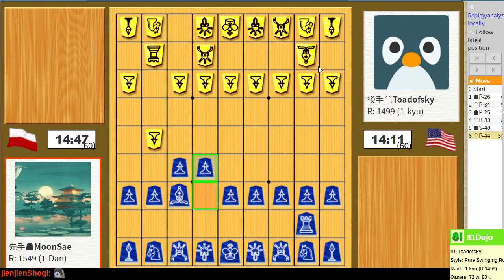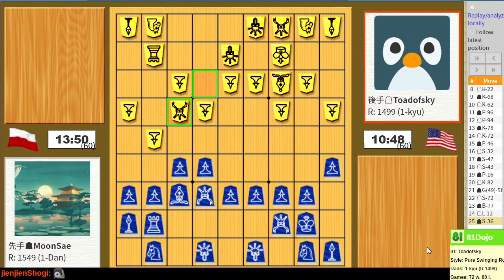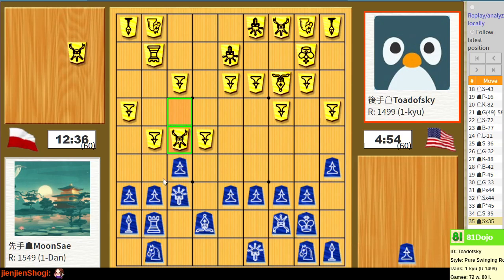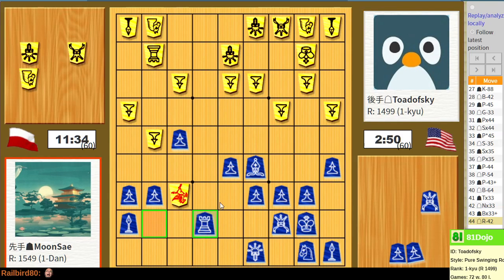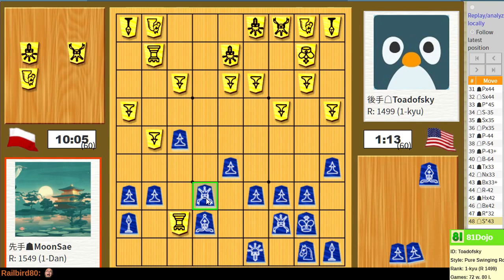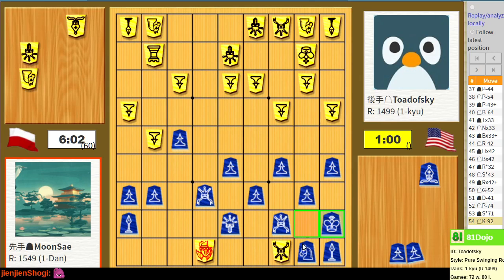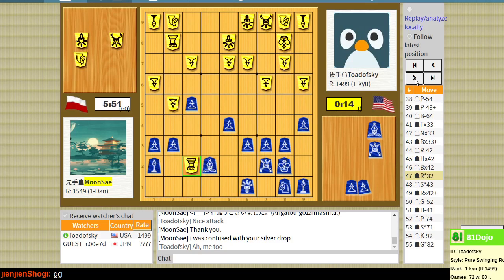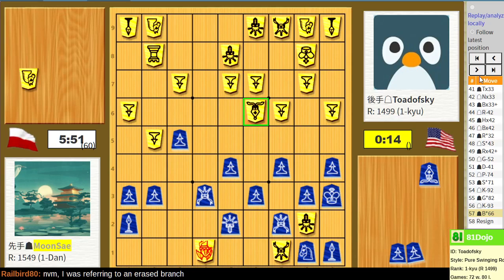Shogi Hall Championship versus MoonSae (1-Dan) on 81Dojo.com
Every game is an opportunity both to teach and to learn.